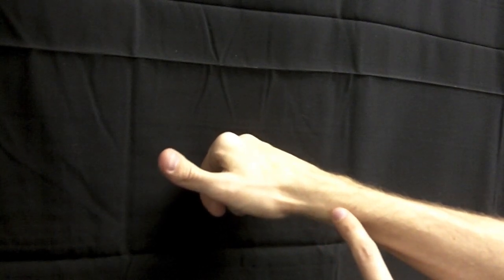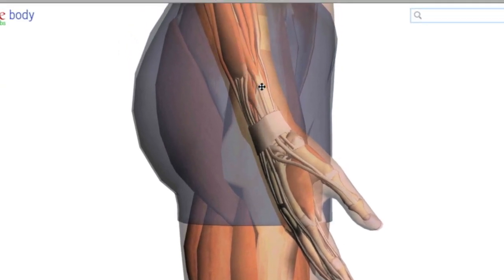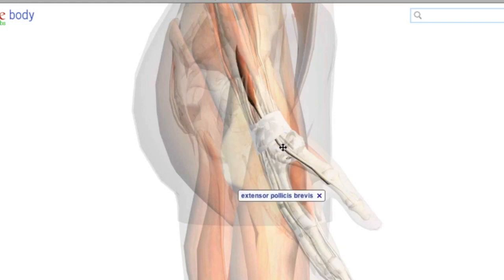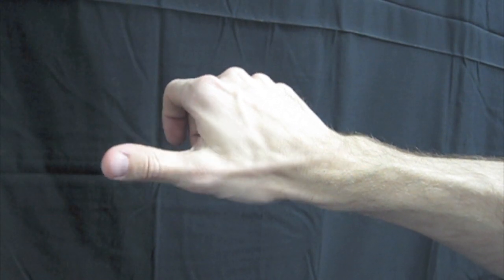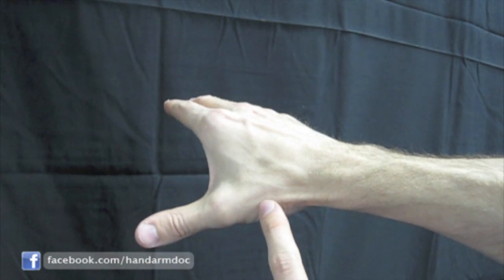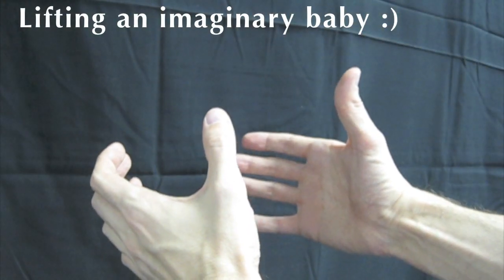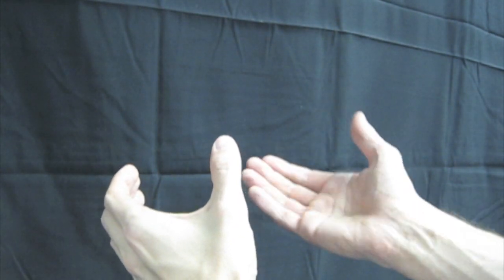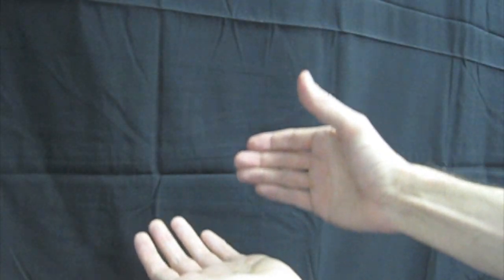Mommy Thumb - A Common Cause of Wrist and Hand Pain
In this video, I'll show you where Mommy Thumb is found in the hand and wrist. I'll show you the anatomy on Google Body, and show you a quick tip on how to decrease your pain from this problem without surgery or seeing a doctor.

Mommy Thumb is very common in new mothers who lift their babies dozens of times per day. Severe pain on the thumb side of the wrist could be Mommy Thumb, also known as DeQuervain's tenosynovitis, or tendonitis.

I've written a detailed article on my website - check it out